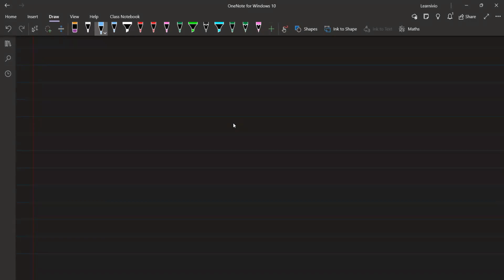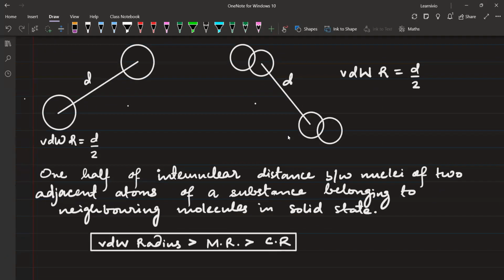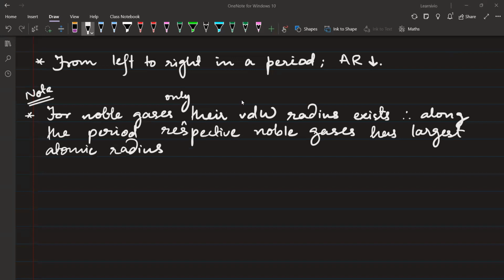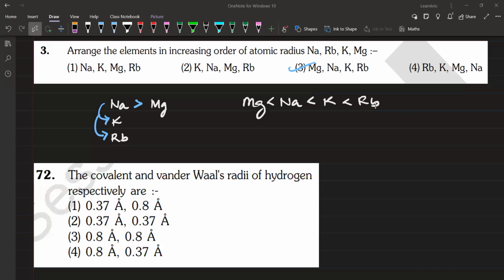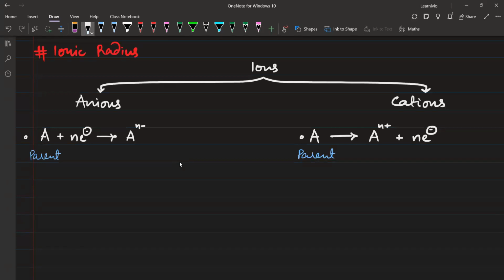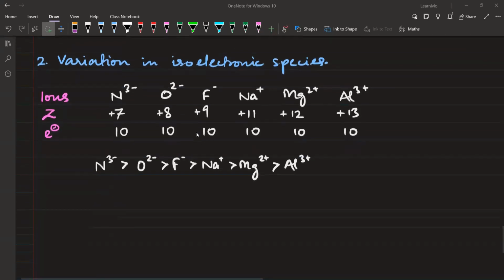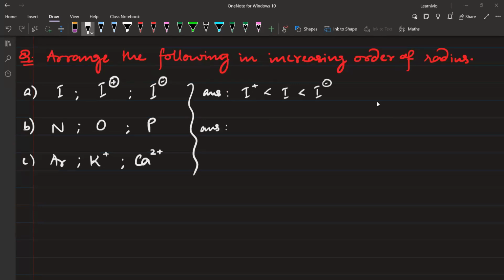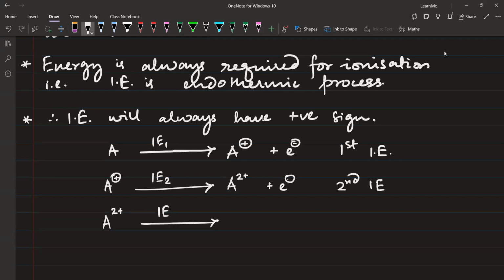Learnivio | Chemistry Lect 11th CBSE C1 02-07-2024